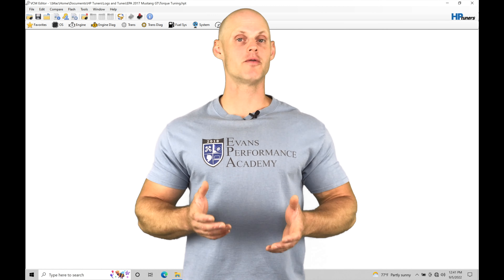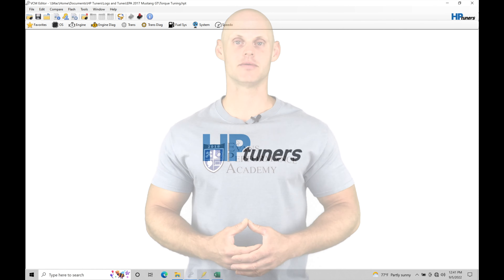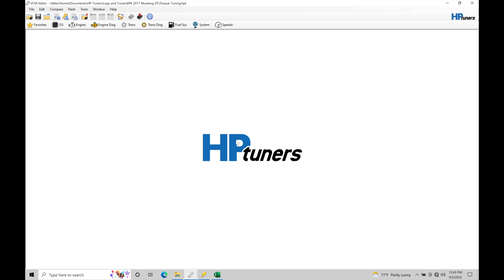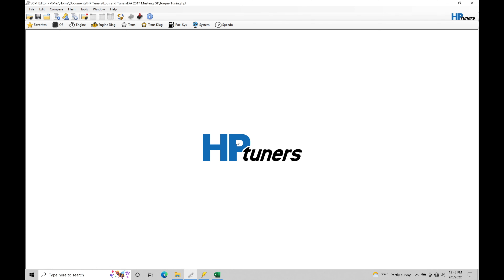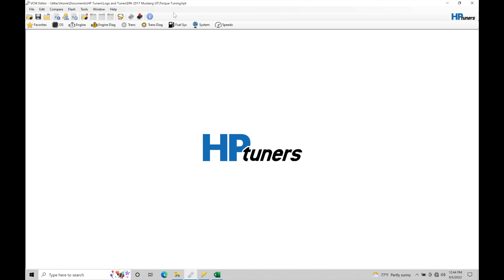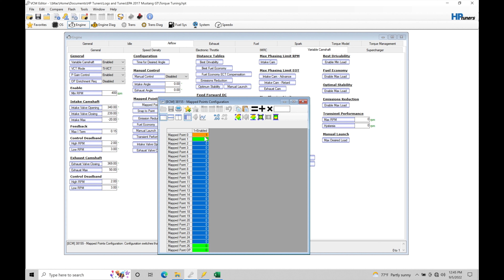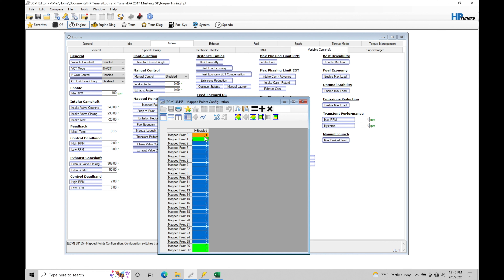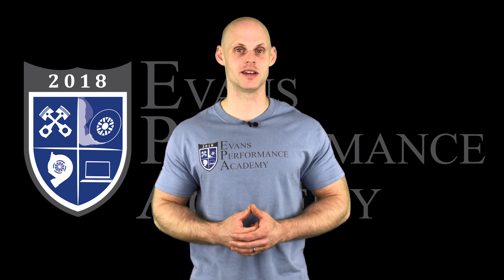HP Tuners Ford Gen 2 Coyote Training Part 29: Torque Model Tuning | Evans Performance Academy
HP Tuners Ford Gen 2 Coyote Training Part 29: Torque Model Tuning walks you through a demonstration on how to resolve IPC wheel torque errors and calibrate the torque based control to the mods done to your vehicle.